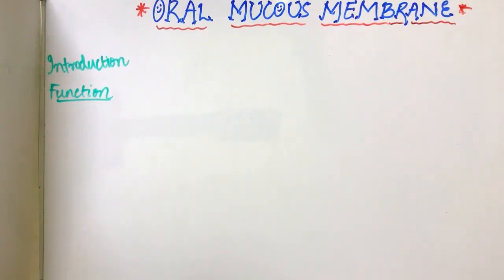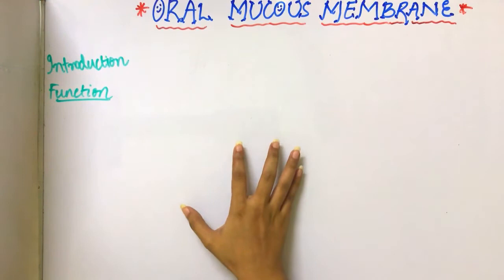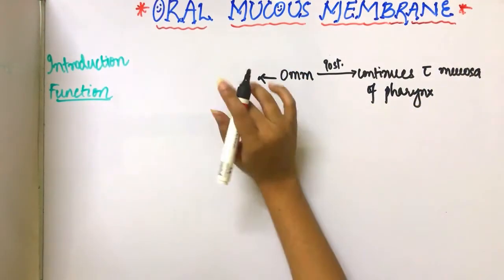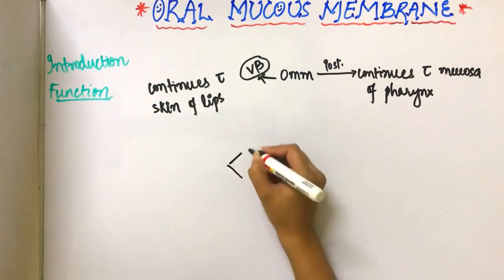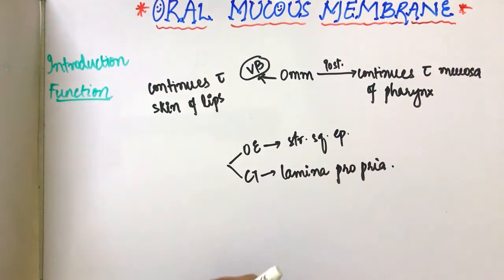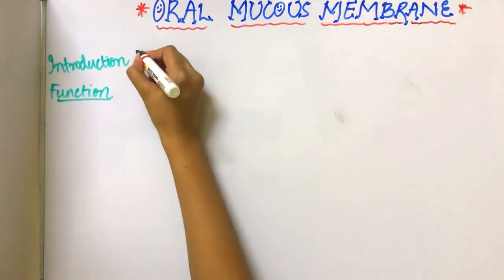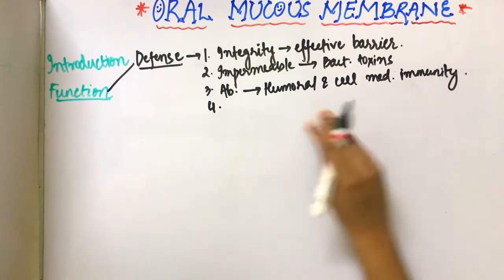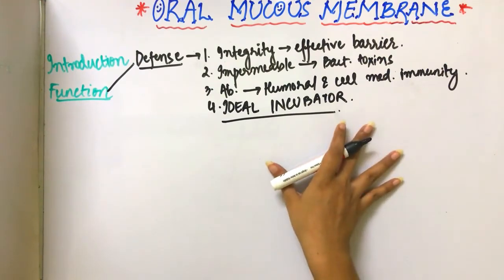Oral Mucous Membrane | Functions of oral mucous membrane | OMM | Dr Paridhi Agrawal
This video is an introduction to Oral mucous membrane.